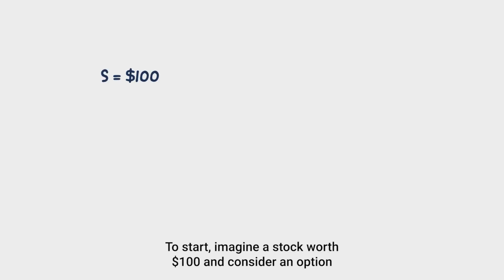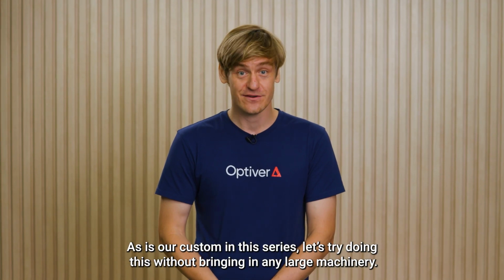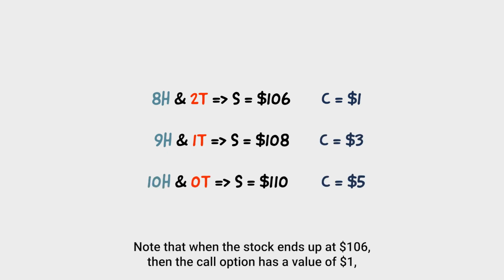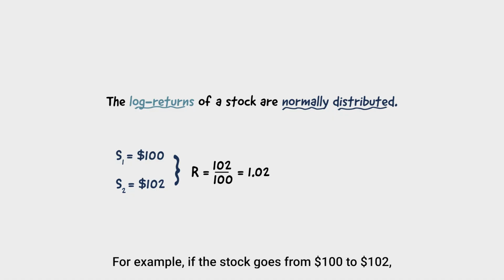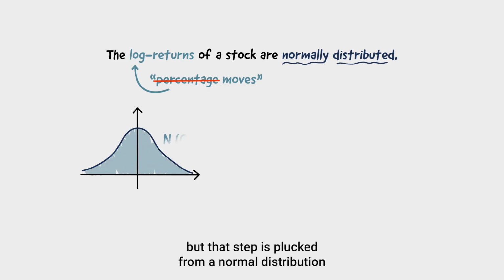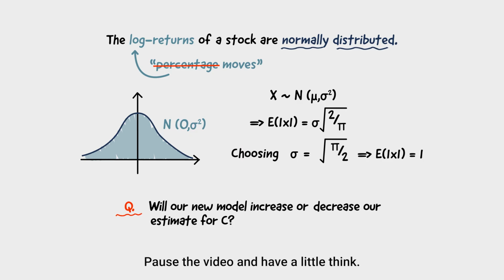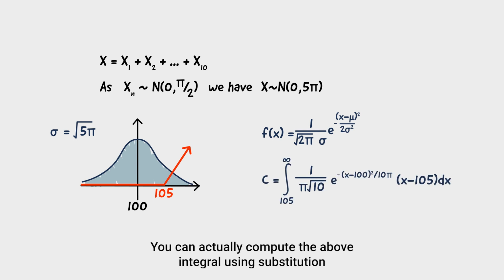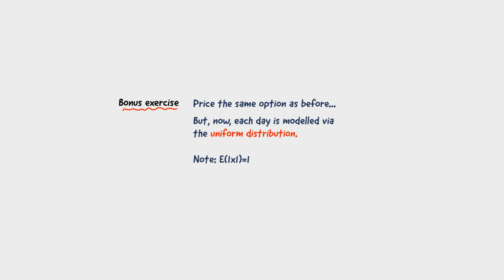Prove it - Ep7: Pen and Paper Option Pricing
In our seventh Prove it puzzle, mathematical theory meets real-world application as we dive into the world of options trading.

Step into a trader’s shoes, using your probability and logic skills, to calculate the fair value of an option.

Prove it is an interactive problem-solving series designed for maths enthusiasts of all ages looking to elevate their skills. You don't need to be a mathematician to dive in — all you need is your curiosity, creative thinking, and a basic understanding of probability.

At Optiver, we use maths, science, and technology to create innovative solutions for real-world problems in our day-to-day.

Curious to discover how you can apply your maths skills outside of the classroom? Jump into a world of probability and maths with Prove it!